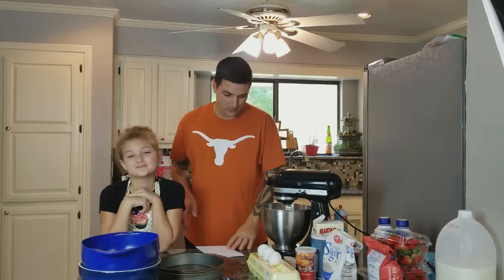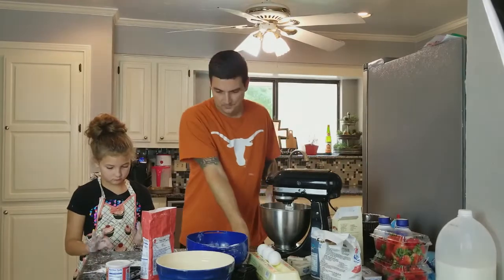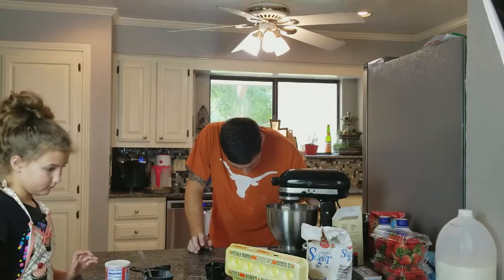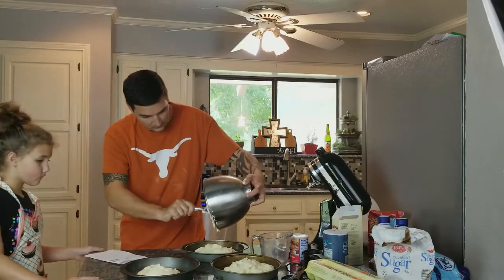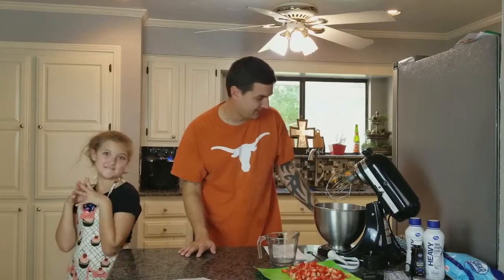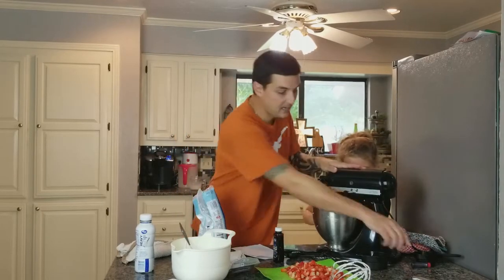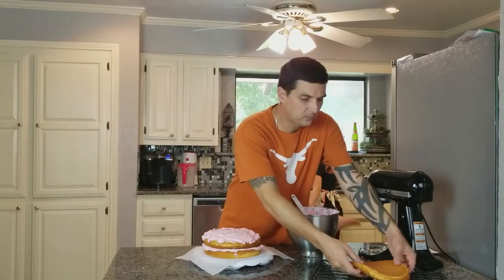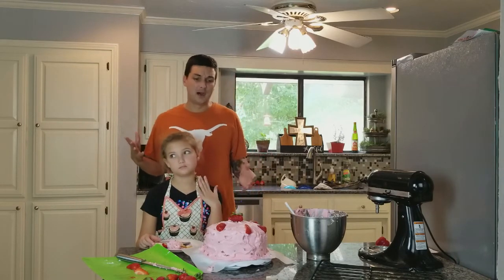Fresh Strawberry Cake!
RJ and Chloe make a fresh strawberry cake!